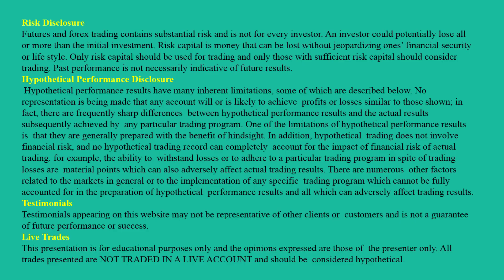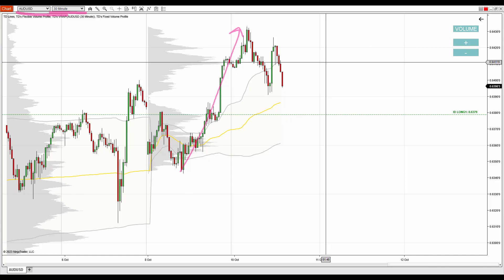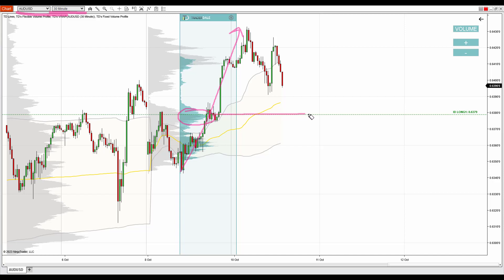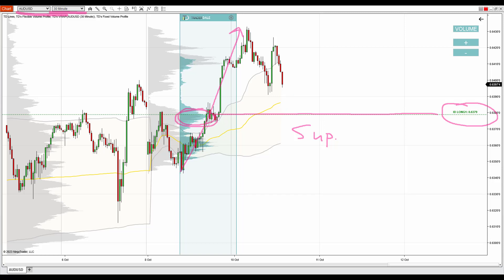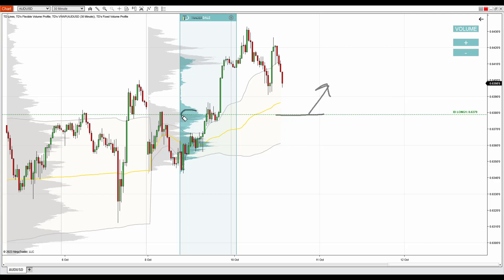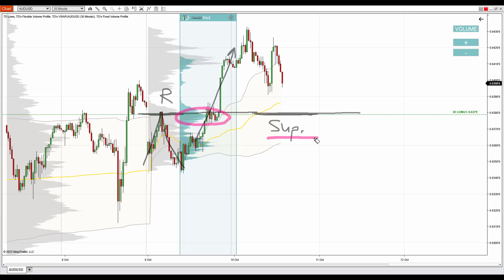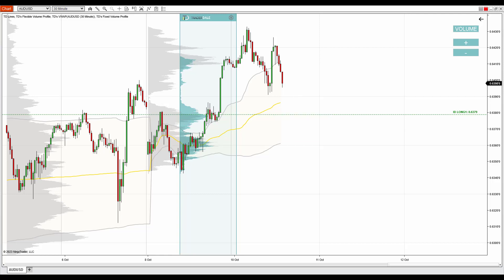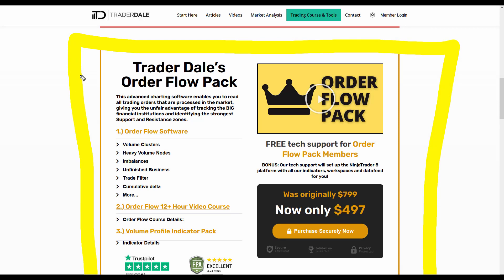AUD/USD: Volume Profile Analysis - 10th October 2023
Introduction          (0:00)
Volume Profile Analysis   (0:35)
Price Action Analysis   (1:50)
Further Education   (3:00)

Happy trading!
-Dale